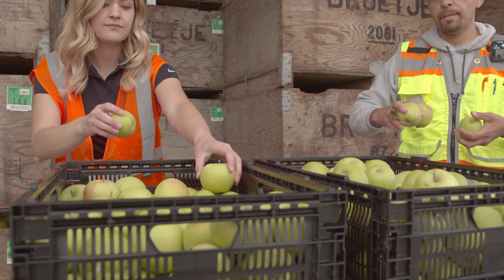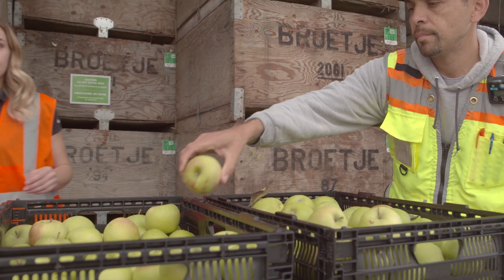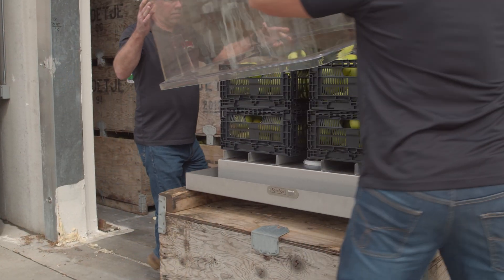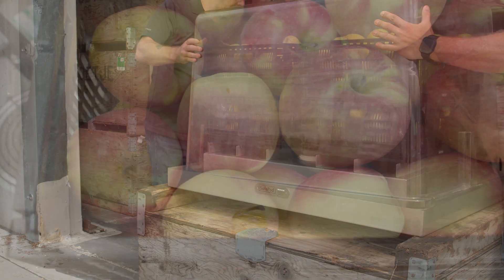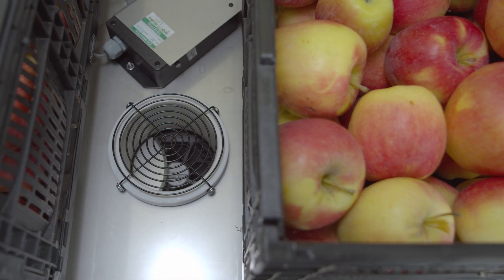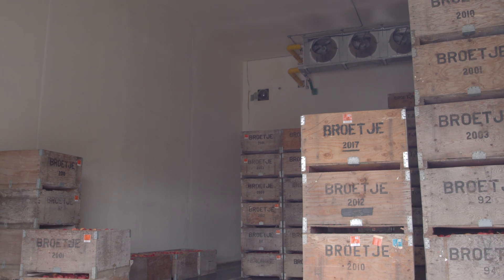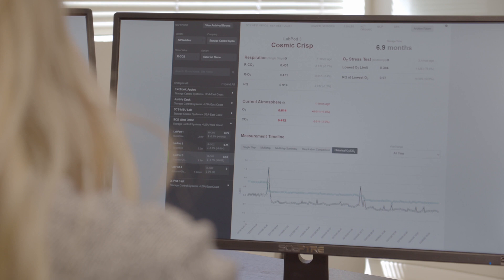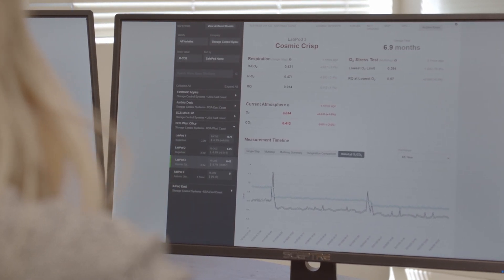An Introduction to SafePod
Like a canary in a coal mine, this monitoring technology offers warehouse managers the ability to assess how a small subset of fruit will handle low oxygen stress before pulling down the entire room. Use of the SafePod provides security to growers who no longer face a guessing game with their storage timetables. Contact Storage Control Systems at 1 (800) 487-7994 for more information!

U.S. Patent No. 10143210